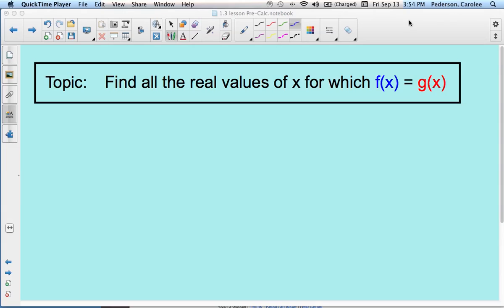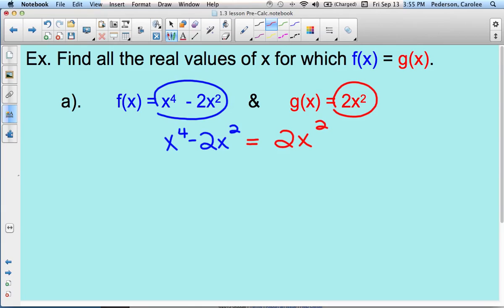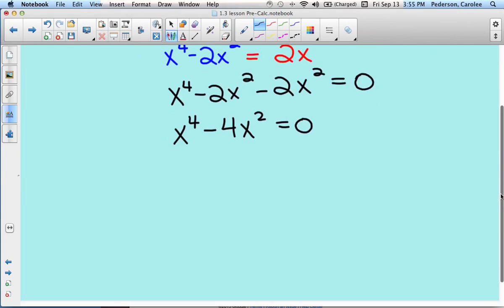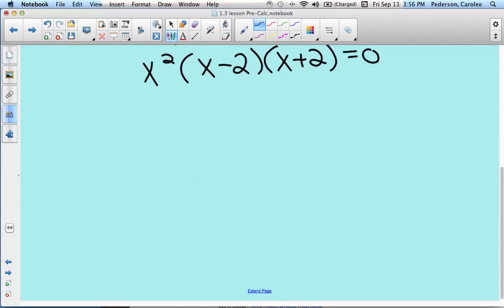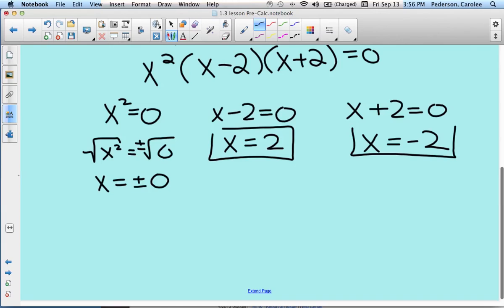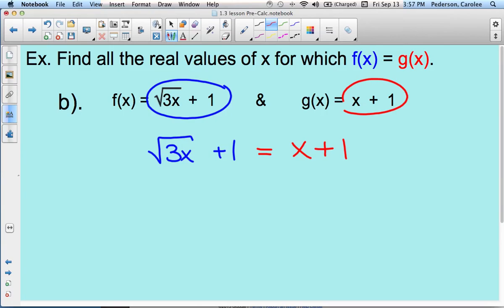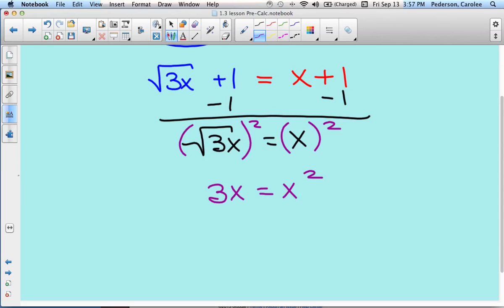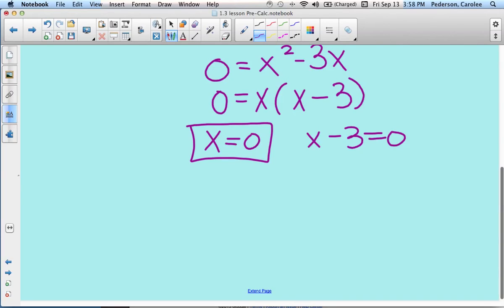fx)=g(x) Find values